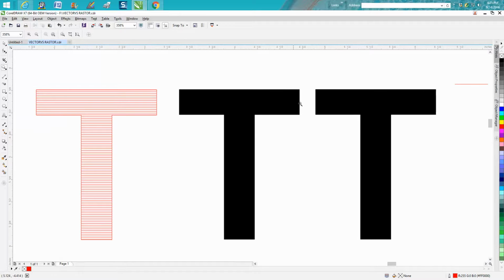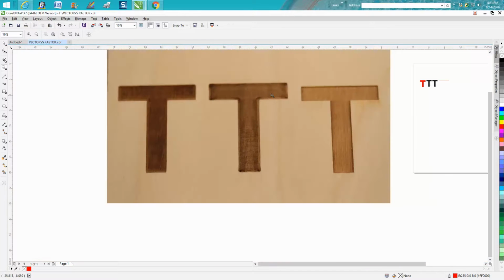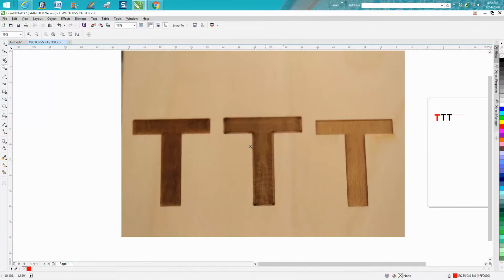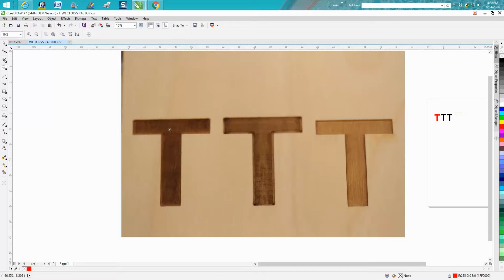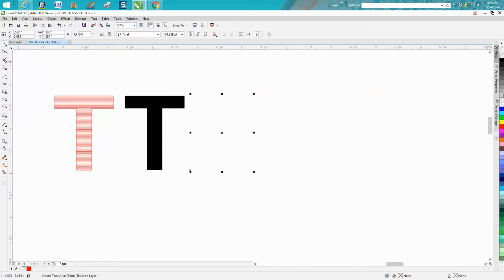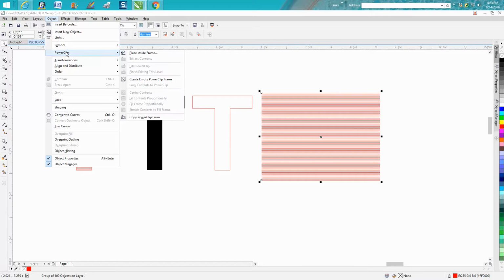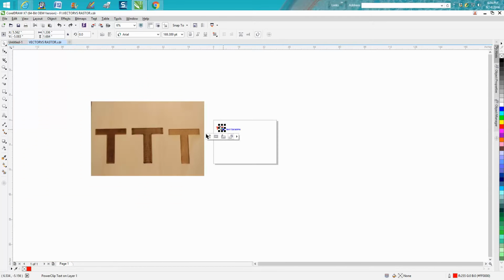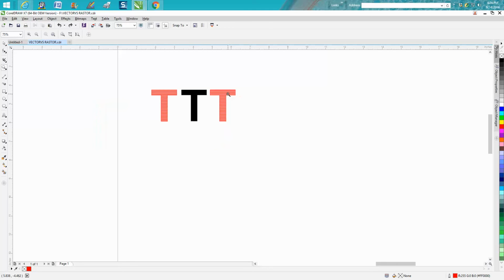Corel Draw Tips & Tricks Engrave with Vector! save time PART 3